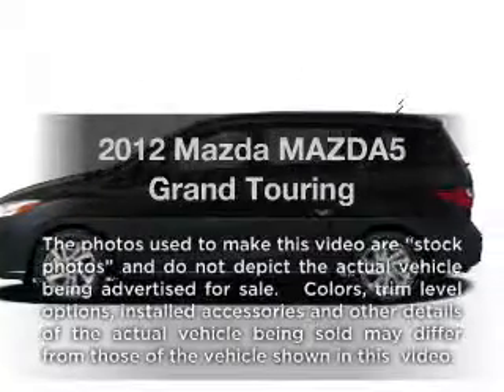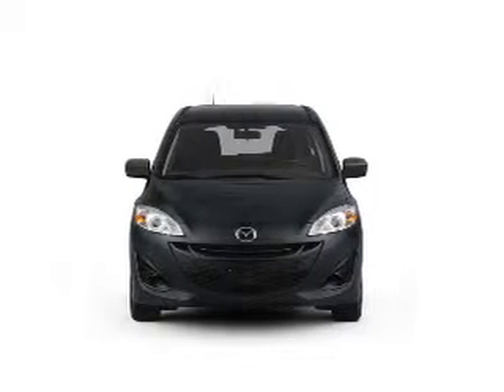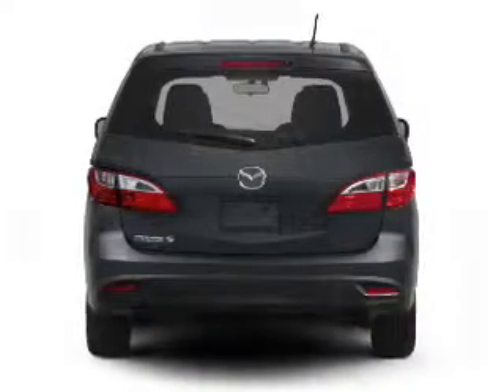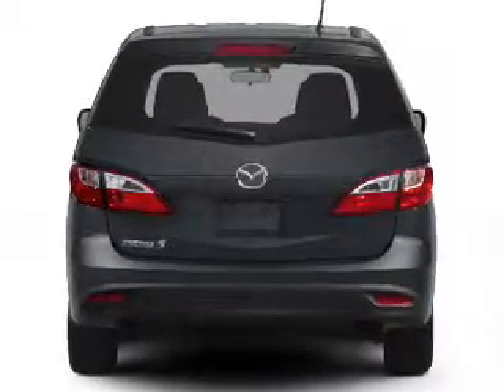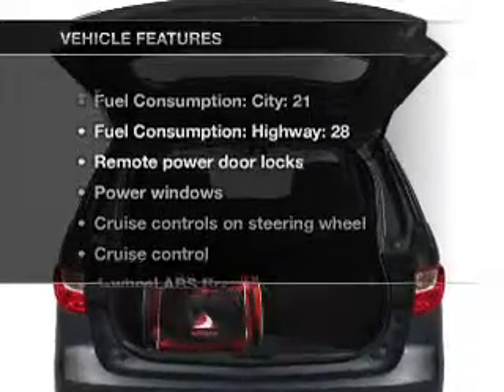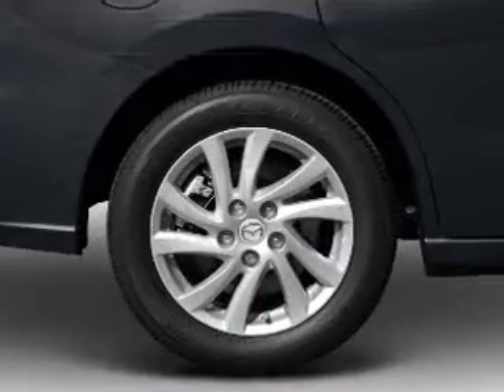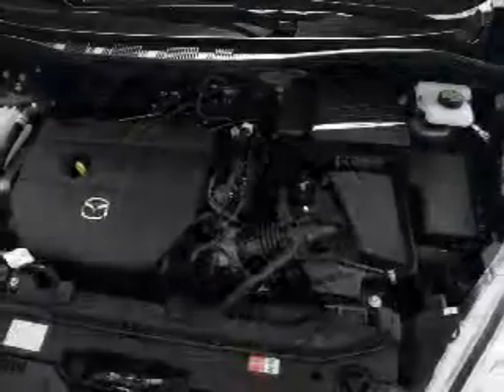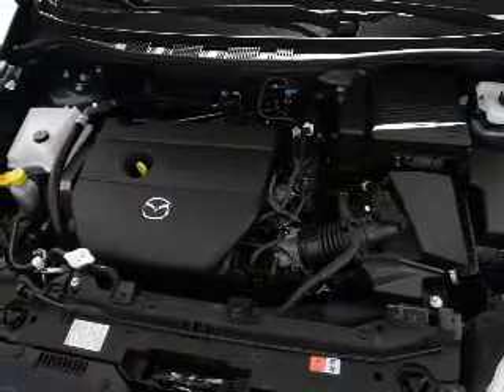2012 Mazda MAZDA5 - ROSWELL GA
Year: 2012
Make: Mazda
Model: MAZDA5
Trim: Grand Touring
Engine: 2.5 liter inline 4 cylinder 16 valve
Transmission: 5-Speed Automatic
Color: Gray
Mileage: 3
Address:
11185 ALPHARETTA HWY